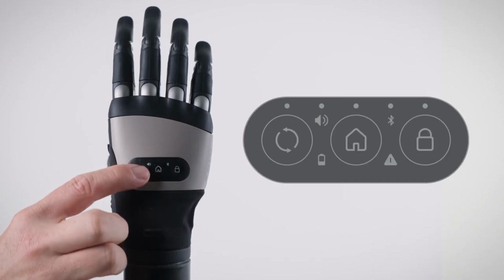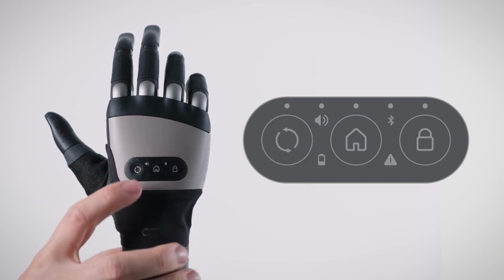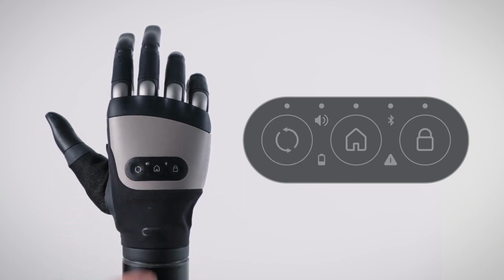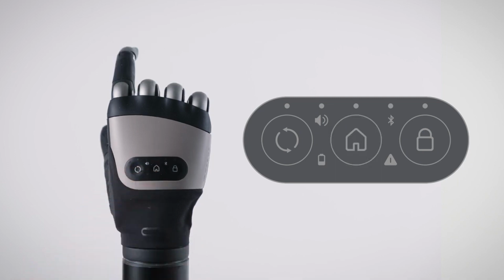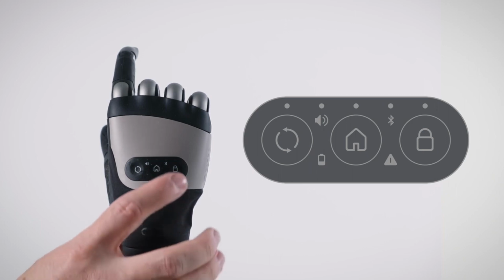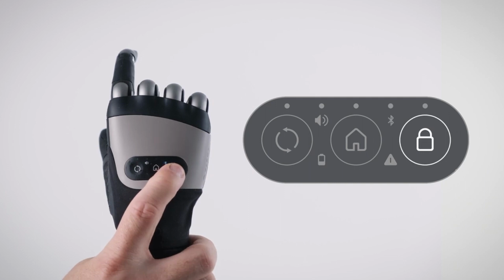TASKA CX™ Tech Tips: Button Panel Overview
In the first video of the Tech Tips series, you’ll learn how to use the Button Panel on the top of the TASKA CX Hand. The three buttons – Cycle button, Home button, and Lock button – allow you to perform several actions, such as changing grips, turning the audio on and off, locking and unlocking the hand, and controlling the hand’s Bluetooth.